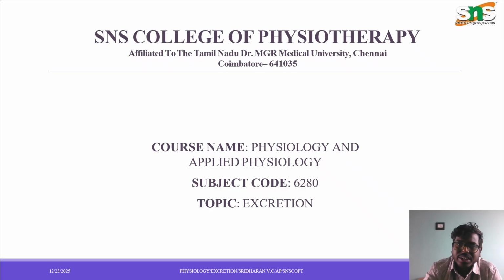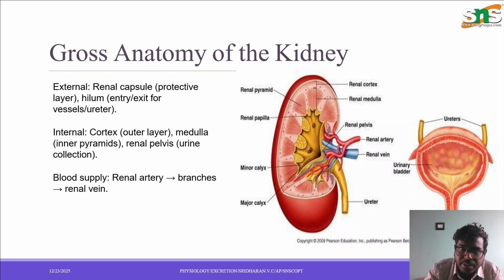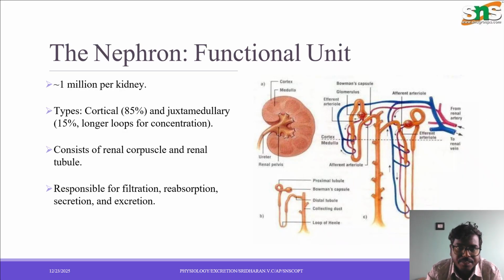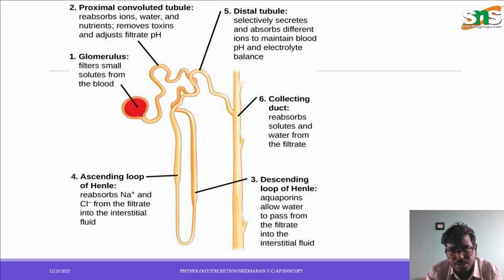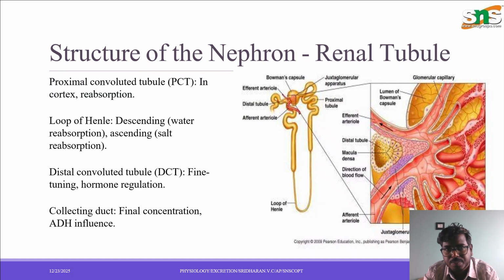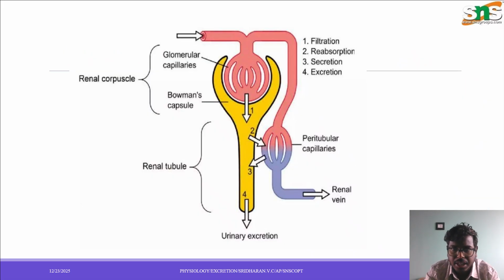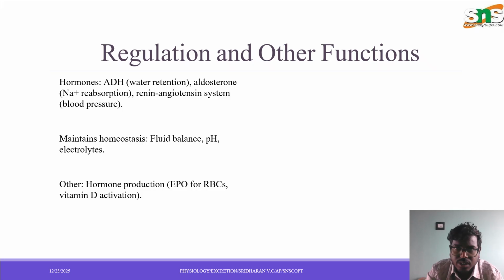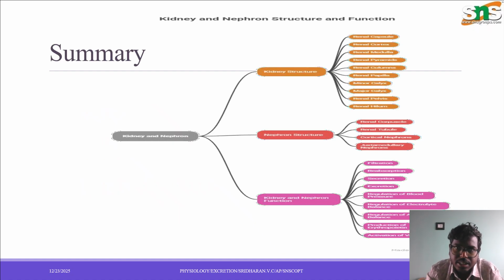EXCRETION | PHYSIOLOGY | SNSINSTITUTIONS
Excretion is elimination of metabolic waste, which is an essential process in all organisms. In vertebrates, this is primarily carried out by the lungs, kidneys, and skin. This is in contrast with secretion, where the substance may have specific tasks after leaving the cell.